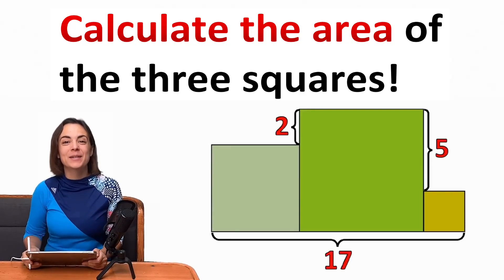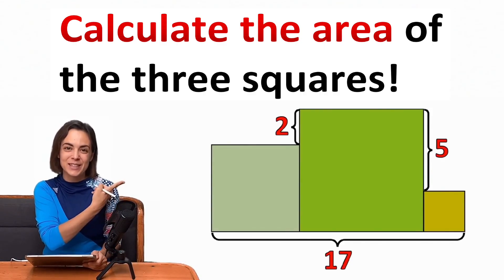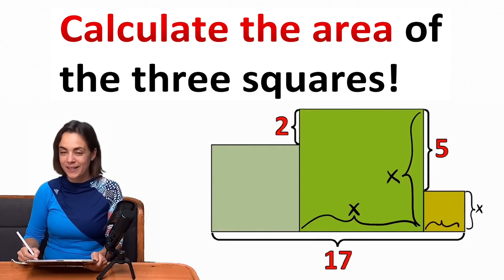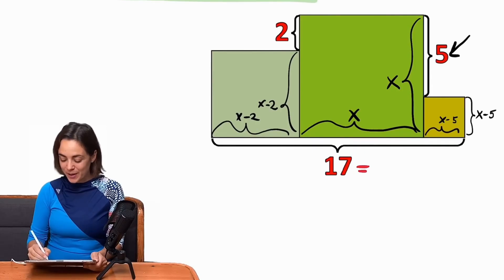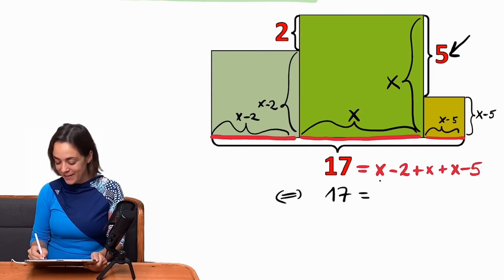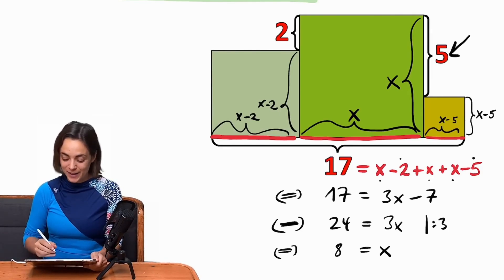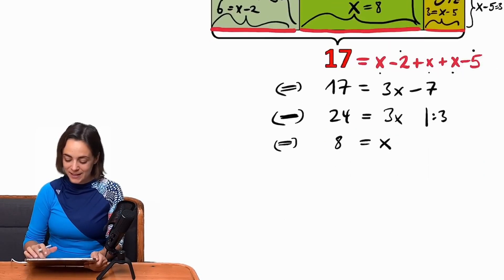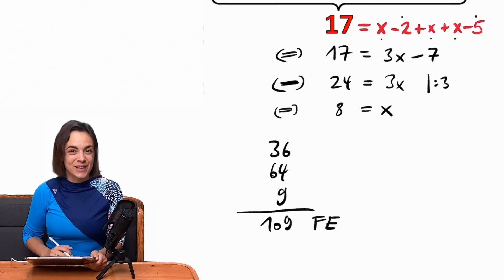🚀🚀🚀 Can You Calculate the Area of These Three Squares?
In this video, we explain how to change a diget to find the correct solution in a simple, clear, and beginner-friendly way. If you’ve ever struggled with math problems this step-by-step explanation will help you understand it FAST.

This lesson is perfect for:
• anyone reviewing core math skills
• people who want quick and clear math explanations
• learners who prefer visuals, shortcuts, and simple methods

By the end of this video, you'll know exactly how to solve this and avoid the most common mistakes, and use the method confidently.

📚 Chapters
00:00 Intro
00:10 Find the area
00:40 Key Ideas You MUST Know
02:14 More math videos

Pause the video and solve [the problem] before watching the full solution.
Comment your answer below — I read every comment!

• Math Tricks & Shortcuts
• Fast Problem Solving
• Algebra & Functions
• Geometry & Visual Math
• Brain Teasers & Logic Challenges
Just tell me your style!